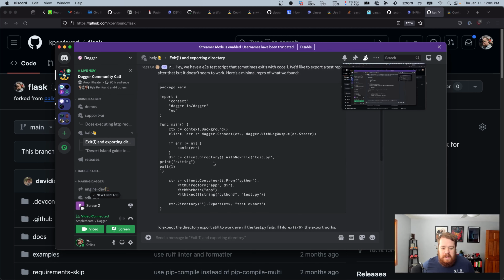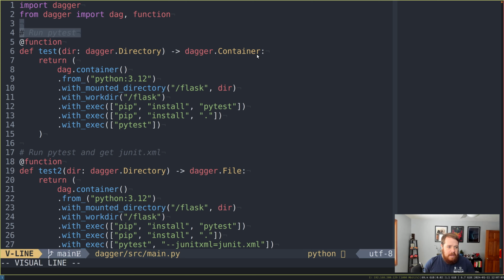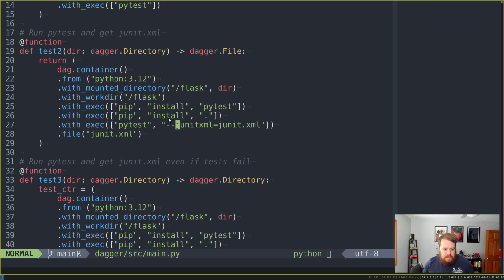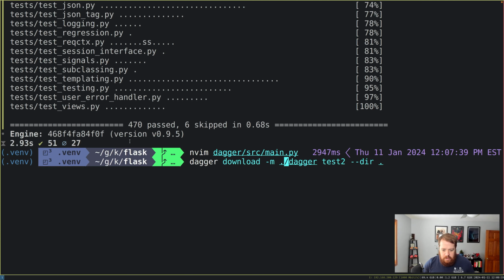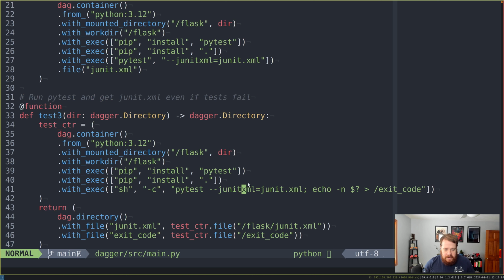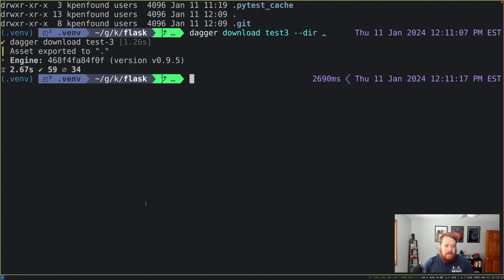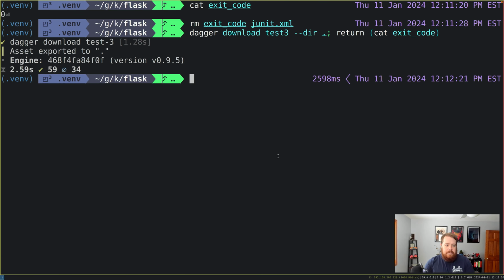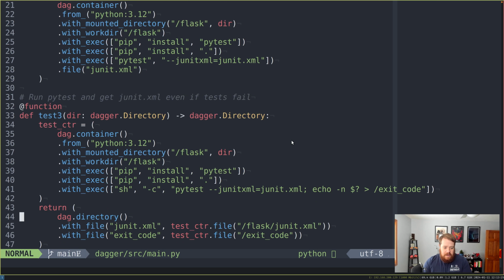Working with JUnit XML from Test Pipelines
Want to continue using a container after a command executed within it fails, but aren't sure how?  Watch this demo from Kyle to learn how get test reports out of test pipelines.

Have more questions? Come over to our Discord channel. We're happy to help!